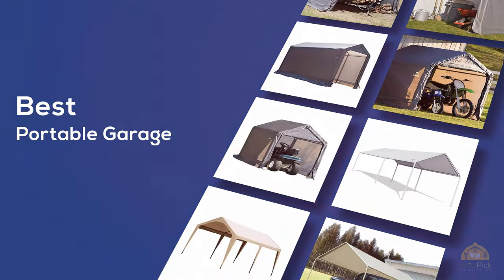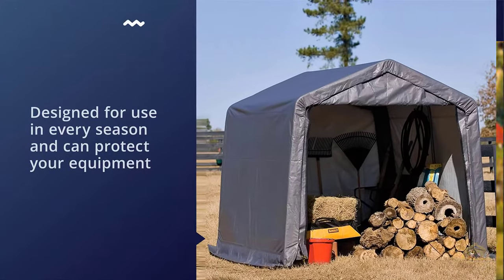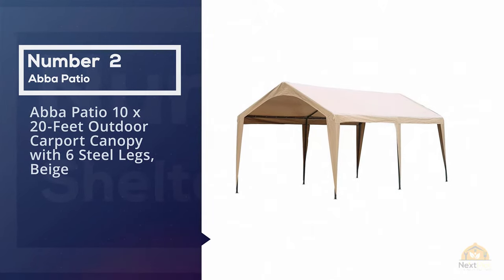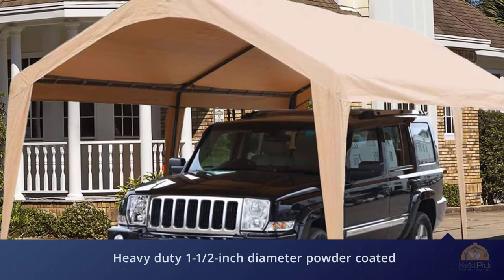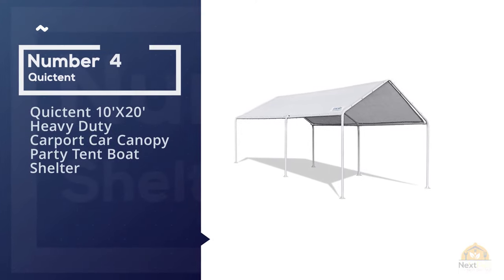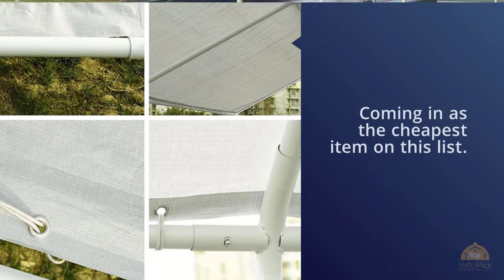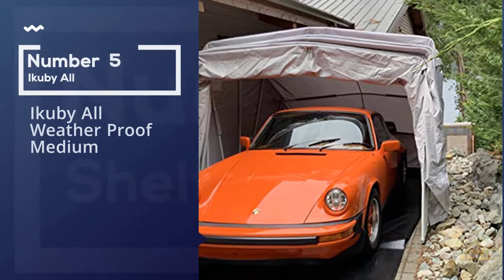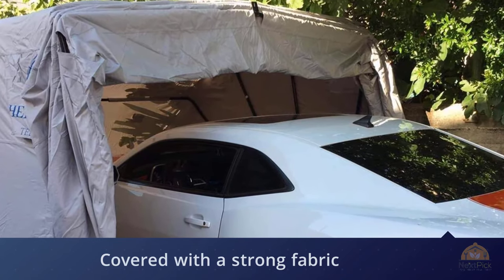Top 5 Best Portable Garage Review in 2024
Best Portable Garage featured in this video:
0:23 NO.1. ShelterLogic Outdoor Storage Shed
1:12 NO.2. Abba Patio 10 x 20-Feet Outdoor Carport Canopy
1:56 NO.3. ShelterLogic 6' x 6' Shed-in-a-Box All Season Steel Metal Peak Roof Outdoor Storage Shed
2:41 NO.4. Quictent 10'X20' Heavy Duty Carport Car Canopy Party Tent Boat Shelter
3:27 NO.5. Ikuby All Weather Proof Medium

What Is A Portable Garage?
We set out set for locating the best portable garage available. Following one year spent testing various models in an assortment of climate conditions (downpour, day off, outrageous warmth), we're certain about prescribing the Palram Vitoria Carport and Patio Cover as the most elite.

What is the best Portable Garage?
We strive to review as many products as we can, read realtime reviews, and made our own ranking. We welcome all your comments.